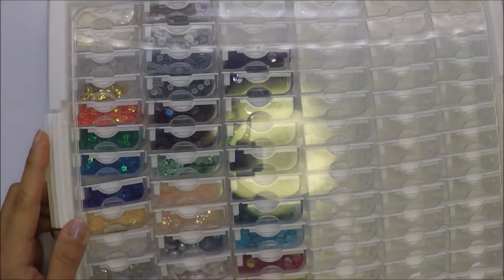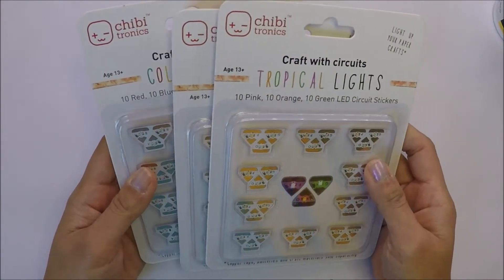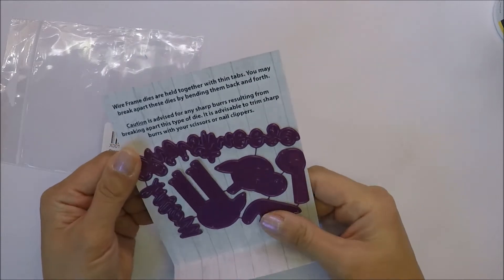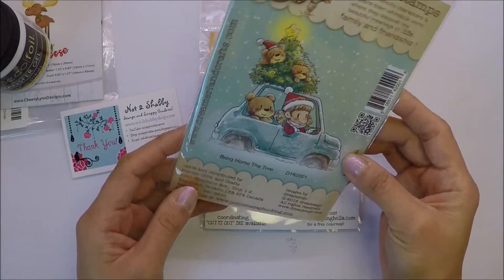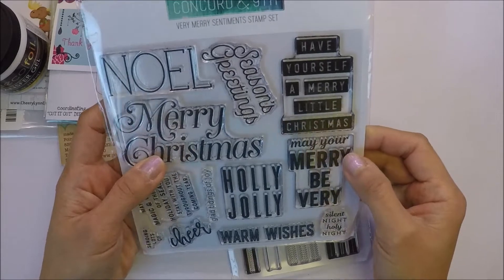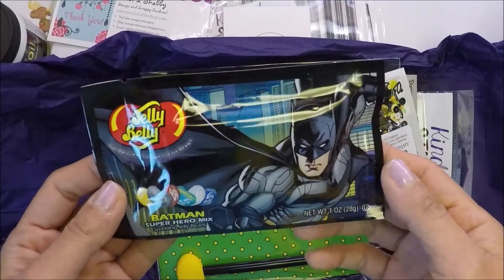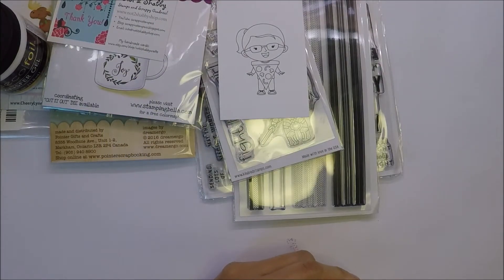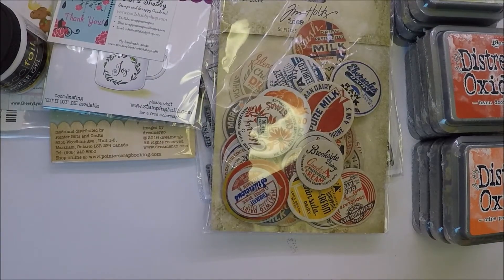Crafty Haul ~ Kindred Stamps, Not Too Shabby, My Rusty Crown And Amazon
Hi Friends! I hope everyone is having a good weekend. I have an online crafty haul for you today, things that I got from the mail this past weeks.